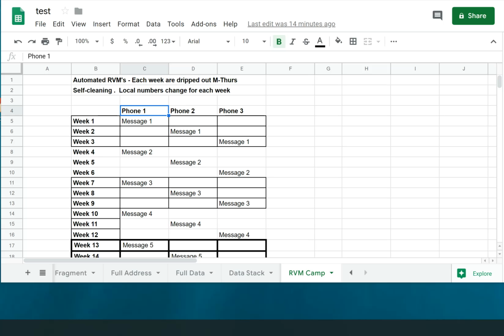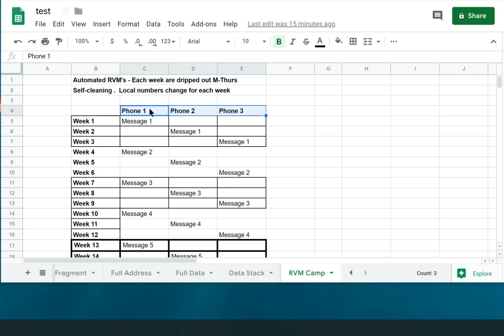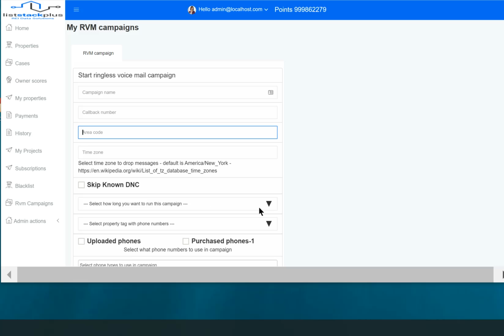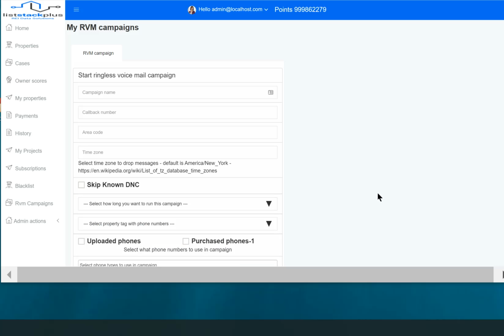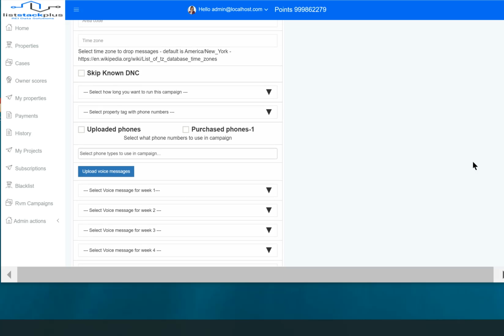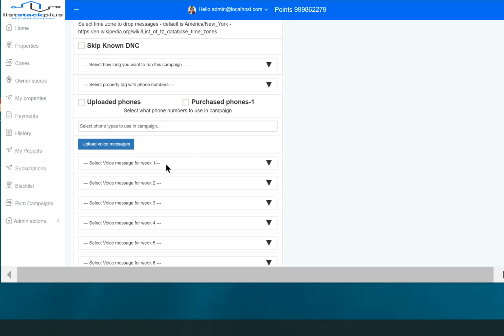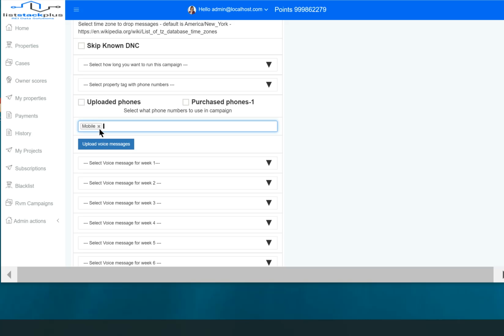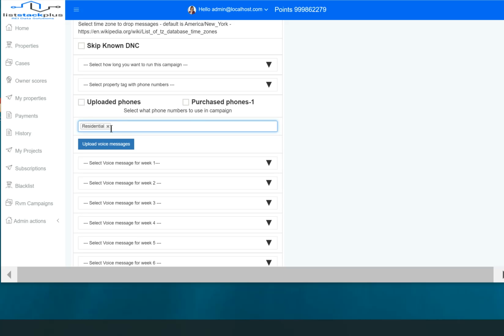How to build a 6 month RVM Prospecting Campaign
Had a few people ask how we are setting up fully automated 6 month RVM campaigns and thought I'd share. I guess the better question is why?

Always Be Marketing - works when your VA is sick, when you go on vacation or just forget to send out marketing that month. Multiple touches on different platforms is a must in today's market

What we built:
Self Cleaning
Set Up Once
From Different #'s
Different Messages

Cultivating leads means multiple touches. This is just one method and each state has its own rules.